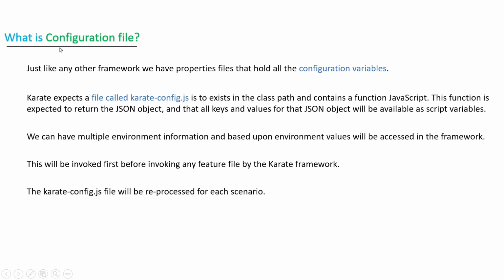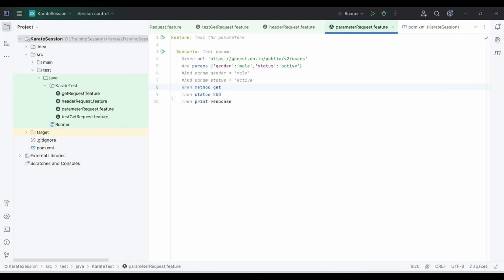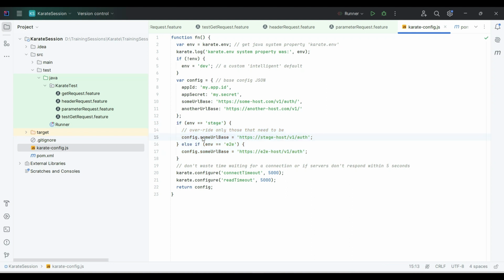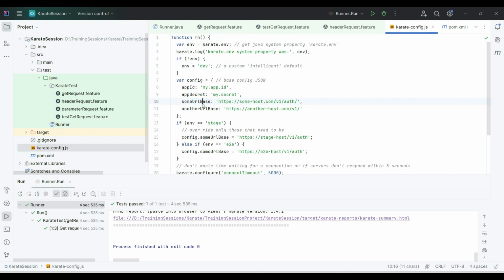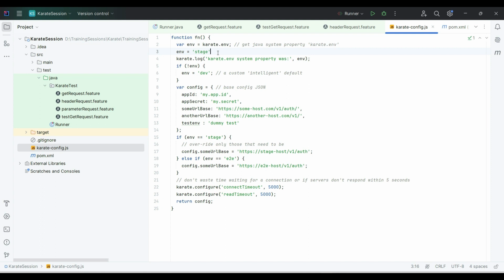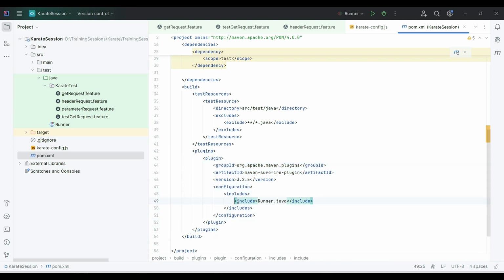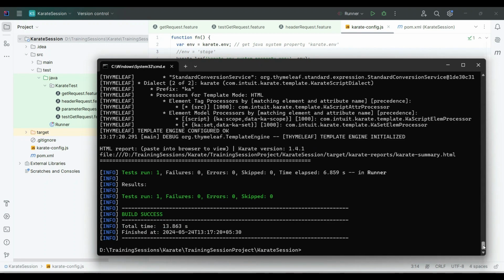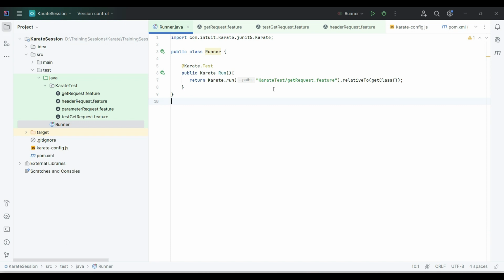Karate-Config.js & Surefire Plugin | Karate Framework : API Testing